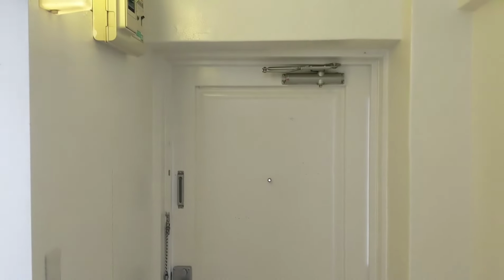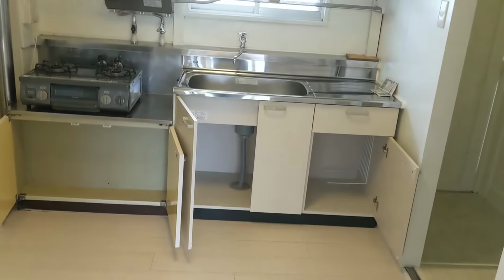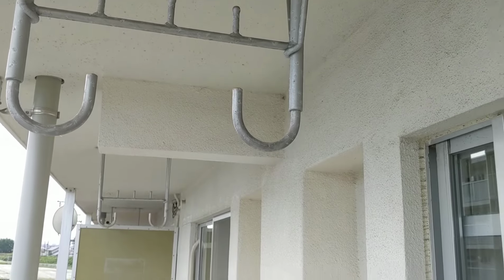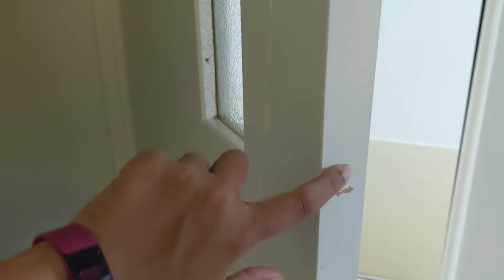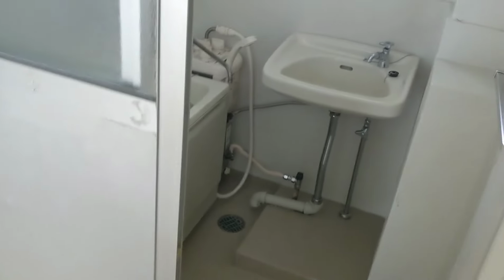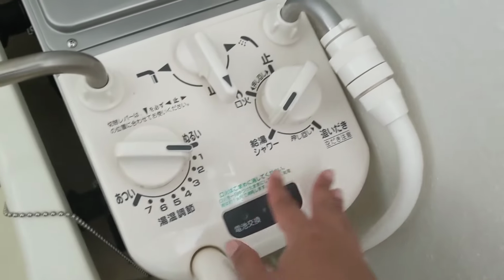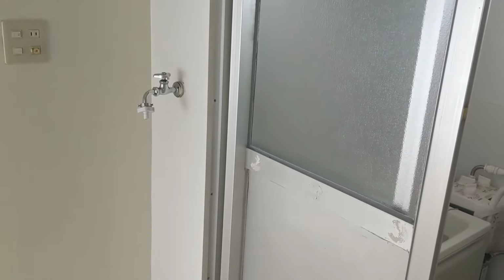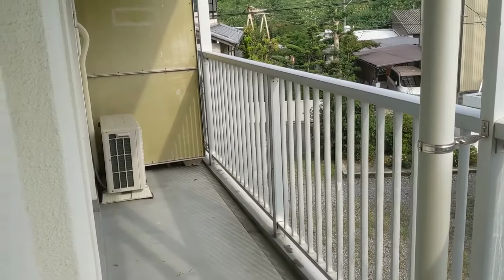3DK Japan Apartment Tour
It's my final week living in Japan. And it's been a long time since I've uploaded a video. But I wanted to share what my last apartment looks like in Japan.